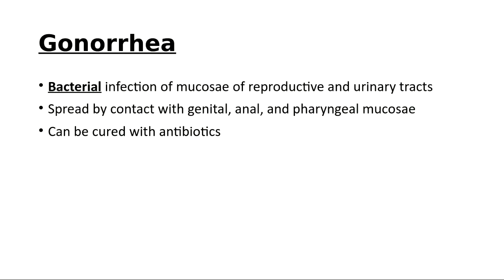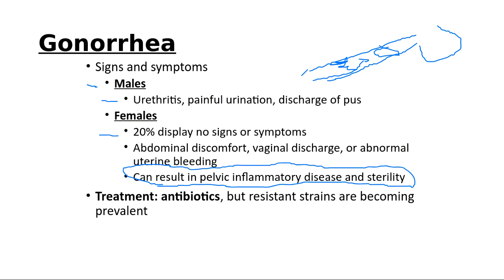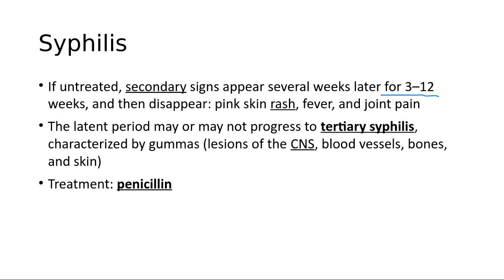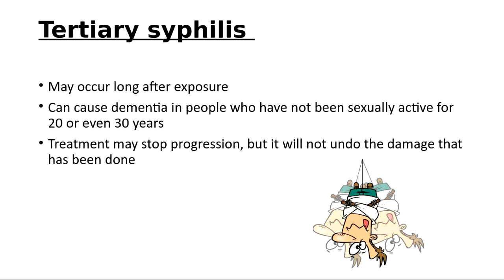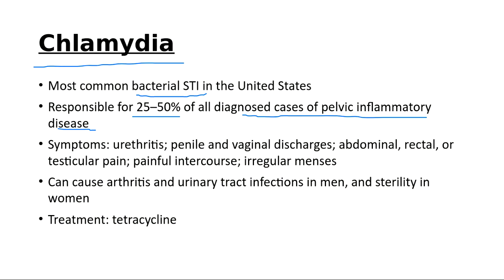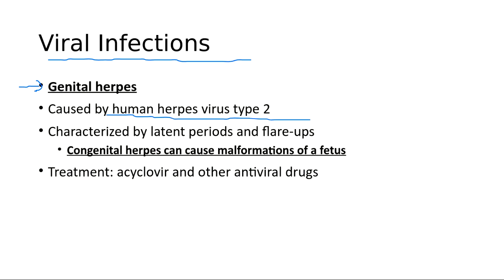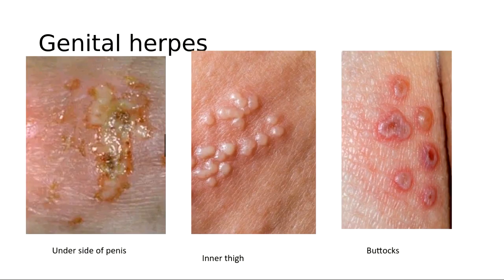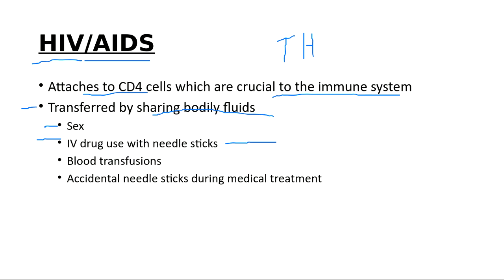Sexually Transmitted Infections